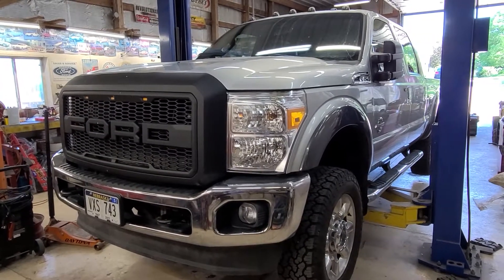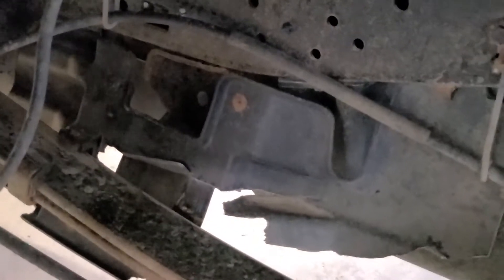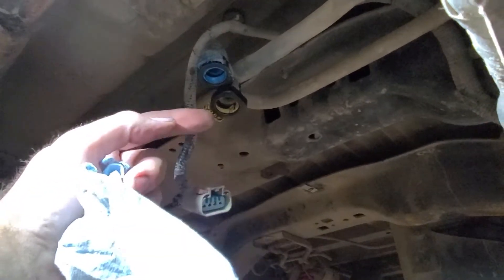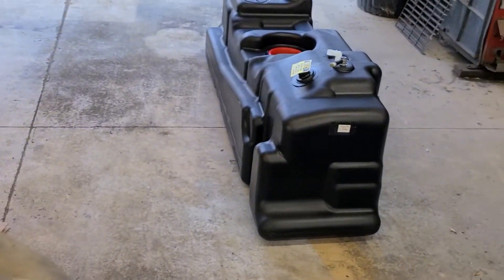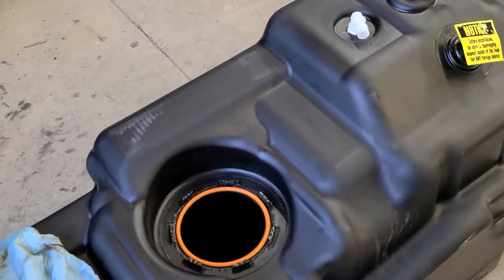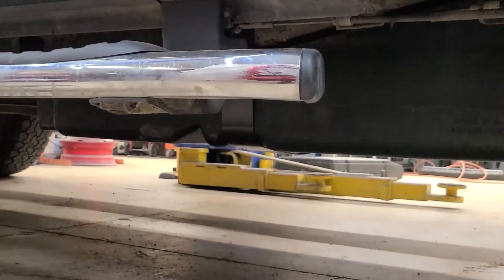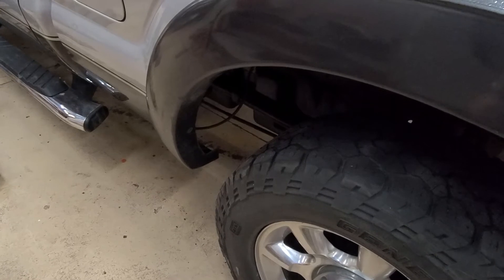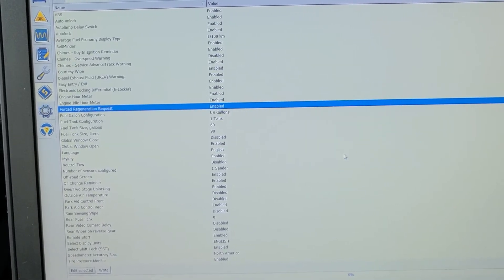1000 Mile 60 Gallon Titan Fuel Tank Upgrade! 2015 Ford F250 Super Duty Installation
Installing a 60 gallon Titan fuel tank in the Copart Ford F250 Super Duty with the 6.7 Powerstroke diesel.

Removing the old 26 gallon tank was relatively easy on a lift. Unfortunately the lift points I was using would be blocked with the new Titan fuel tank, so the installation had to be done while it was on the ground. That made the job a little more time consuming. The biggest problem I had was the fuel line disconnects were stuck and required a lot of effort to get off.

After install I used Forscan to update the IPC computer for tank size so it could calculate distance until empty correctly. So far the fuel used compared to actual has been within a gallon or so after 45-50 gallons, which isn't bad.

After topping off the tank the distance until empty is around 1000 miles which is a enormous improvement over the 300-ish it used to have.